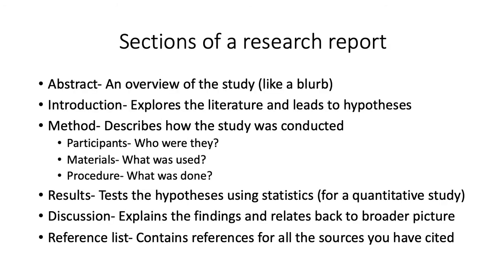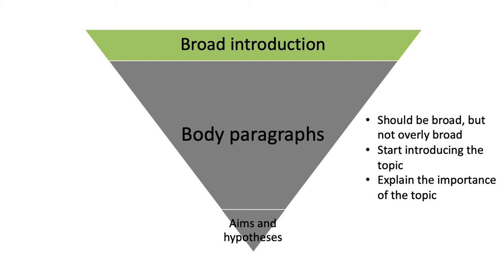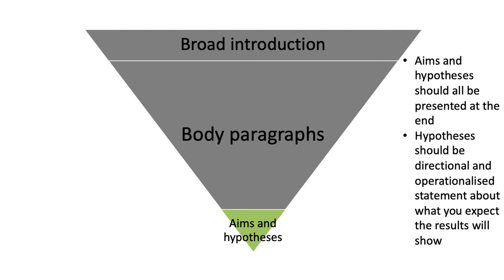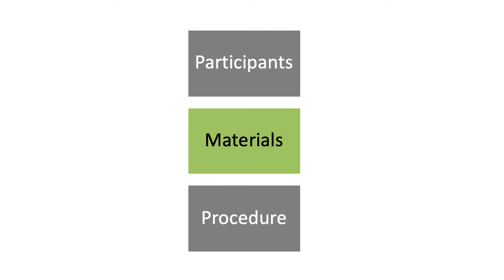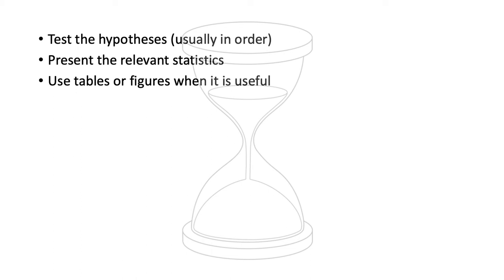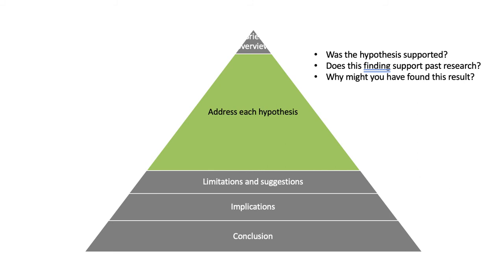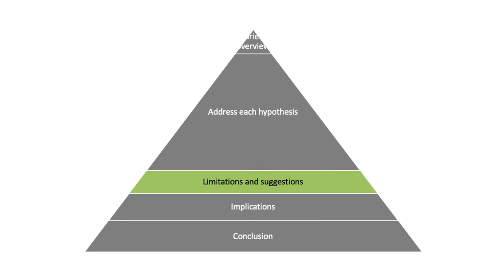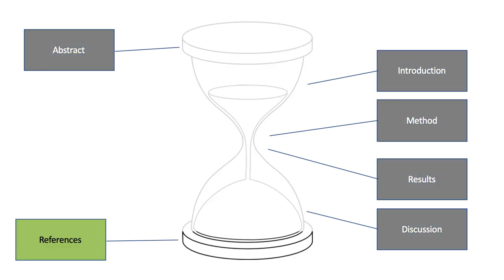How to write psychology lab reports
Describes the overall structure of a lab report and the main information that should be included in each section.